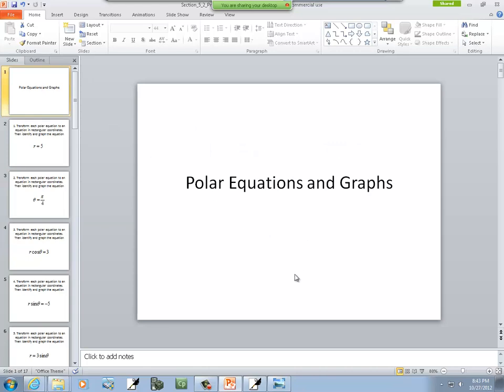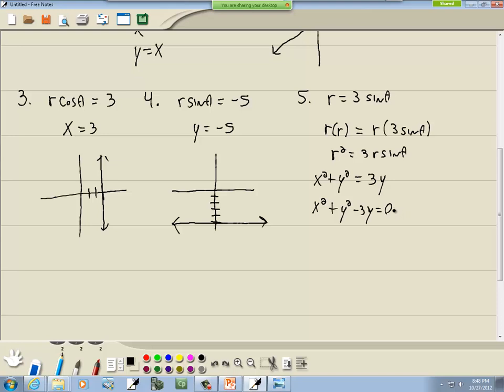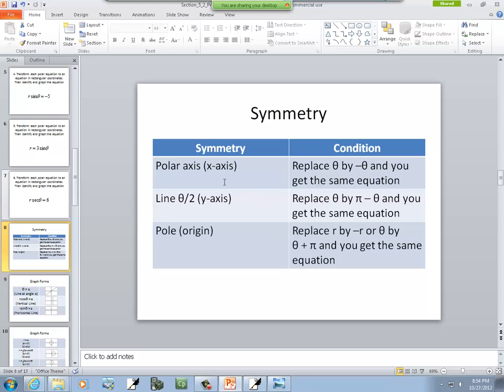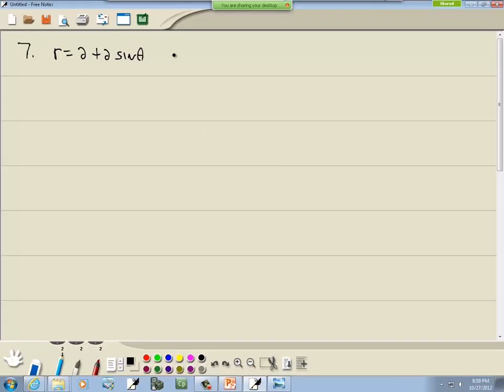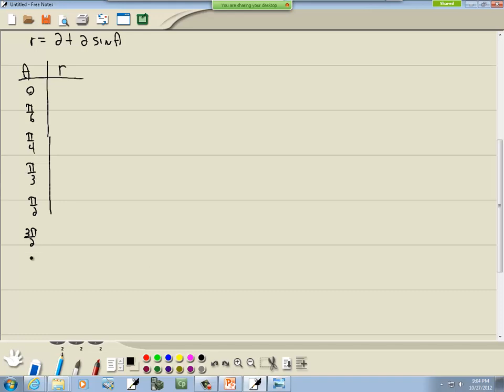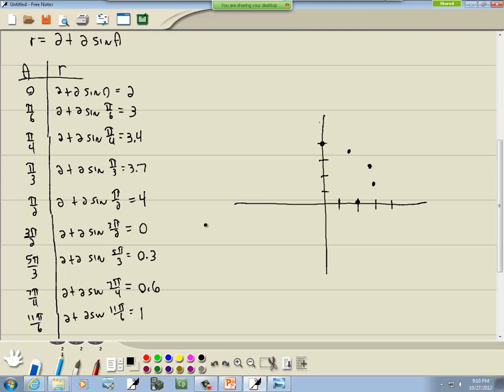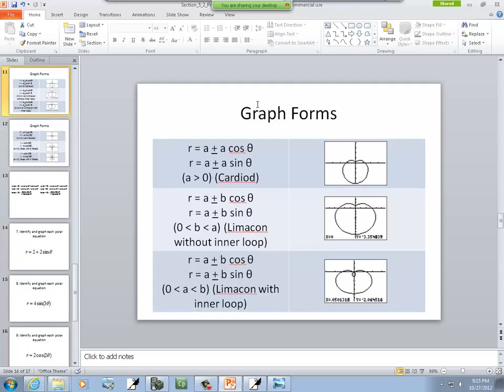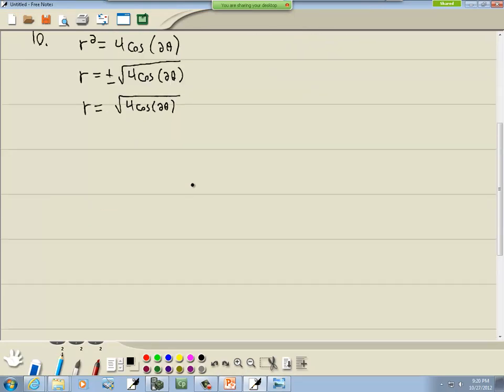Trigonometry: Polar Equations and Graphs